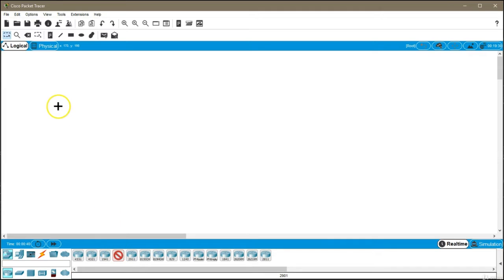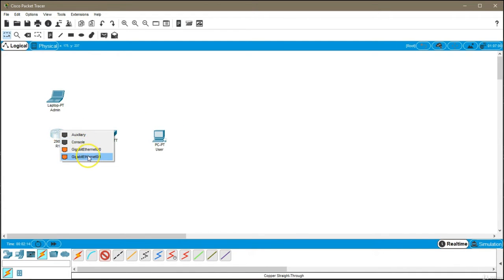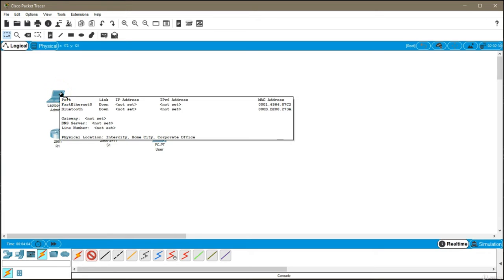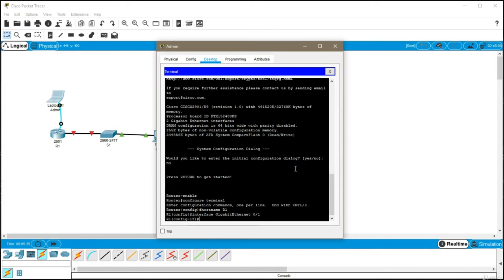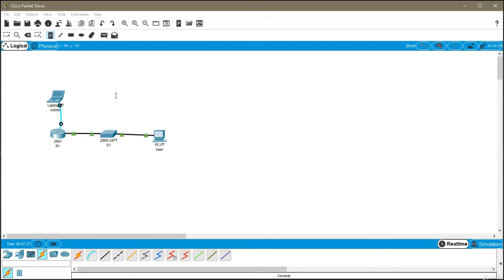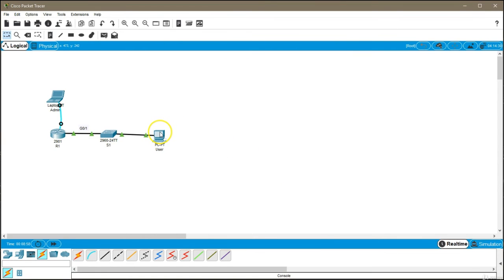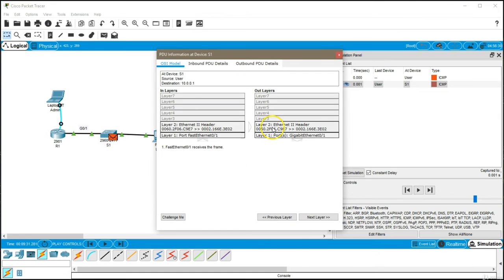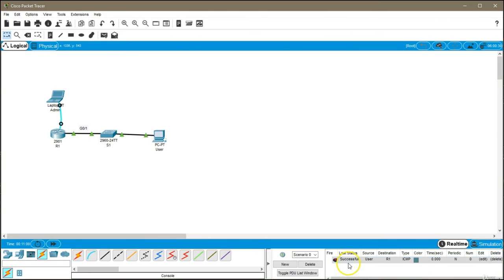3. Packet Tracer Introduction